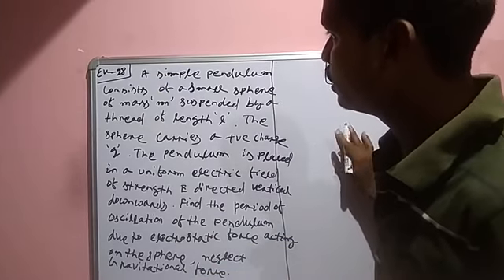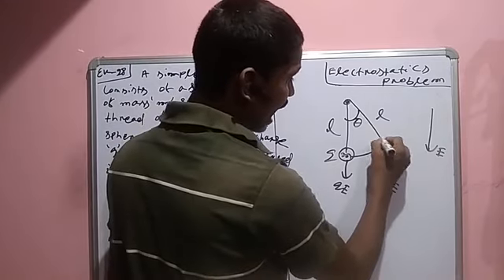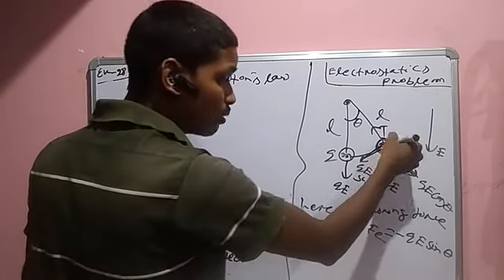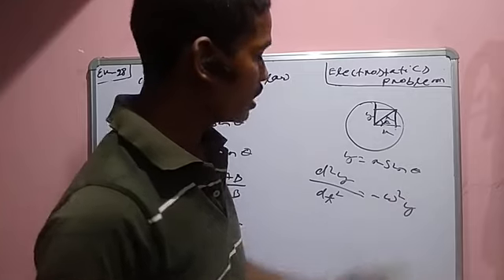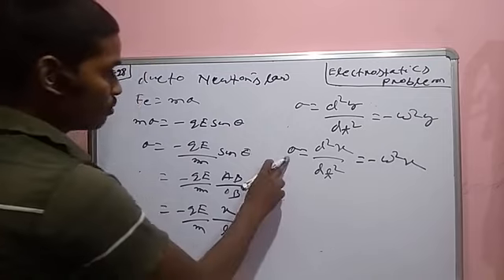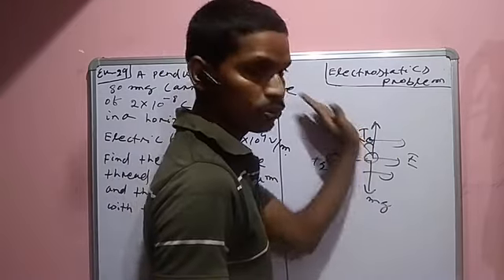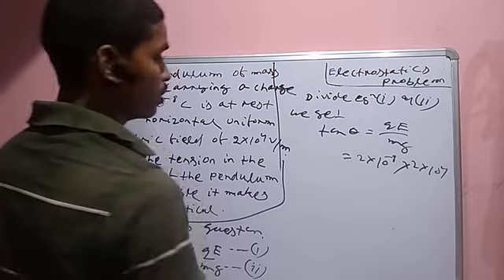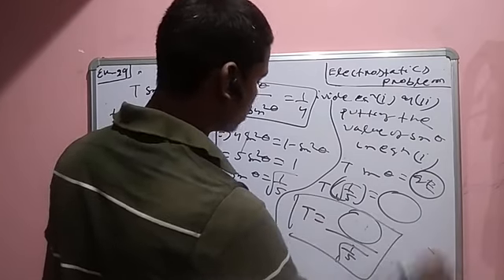Time period of Simple pendulum applying electric field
Electrostatic problem